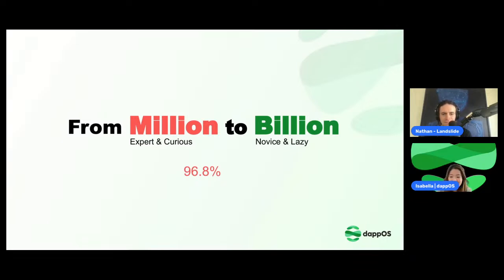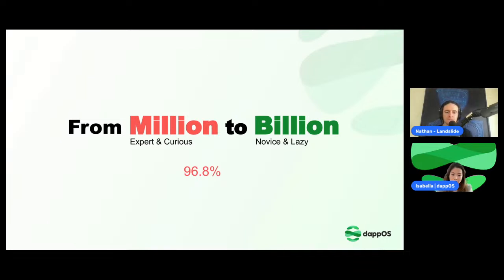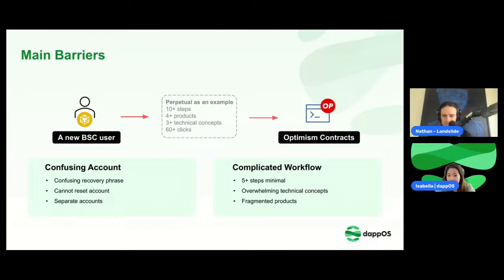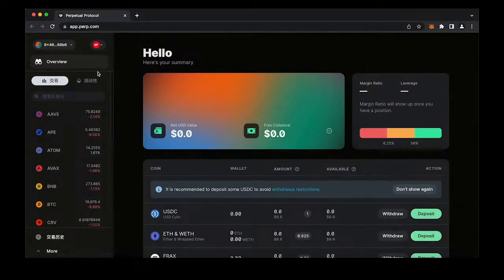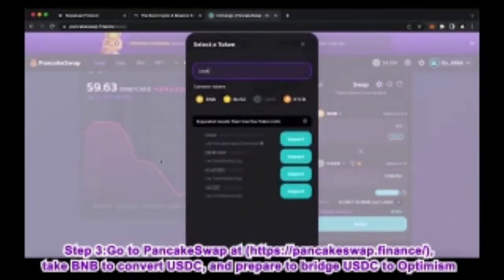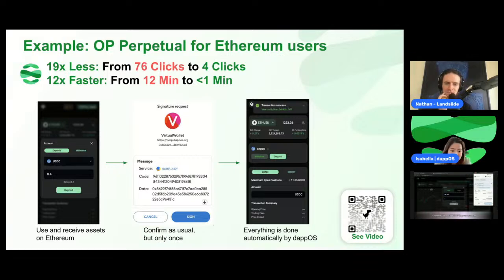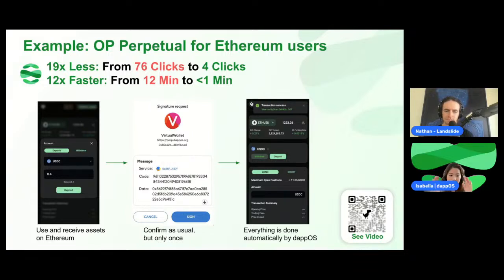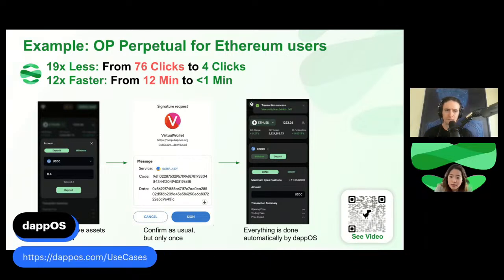dappOS: Enable web2-like user experiences in web3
In this talk, we will go through the biggest pain points in user experiences in web3 and how we could enable an efficient and convenient way of interactions between users and blockchains.